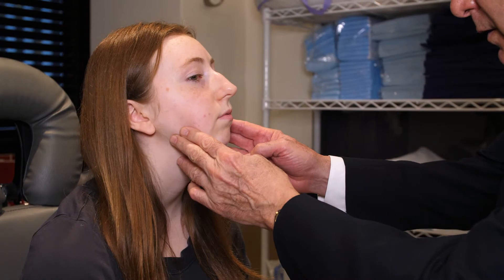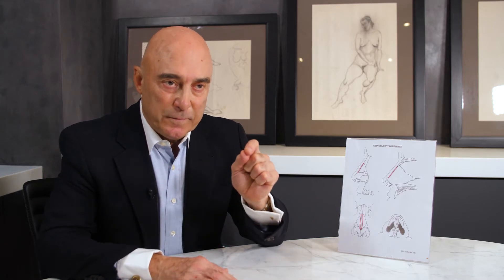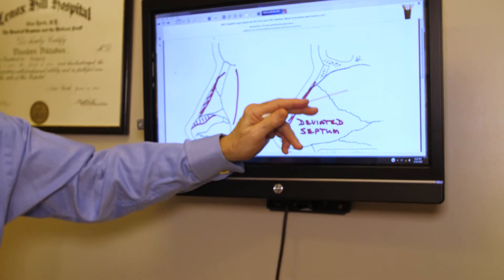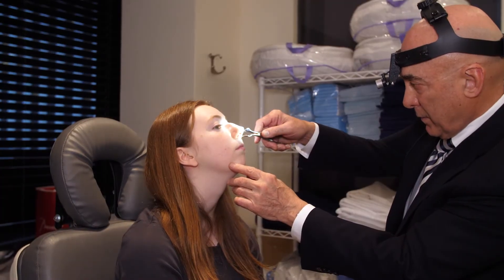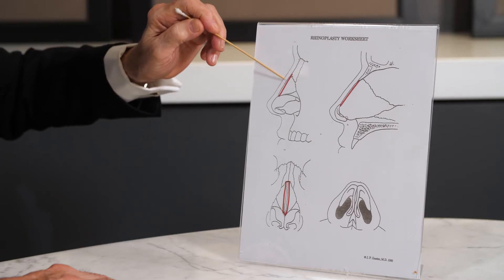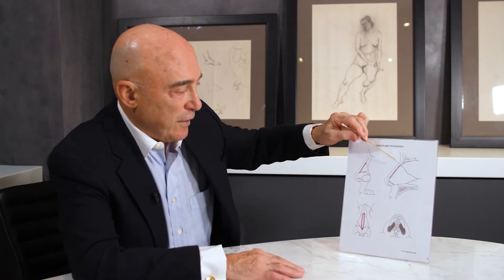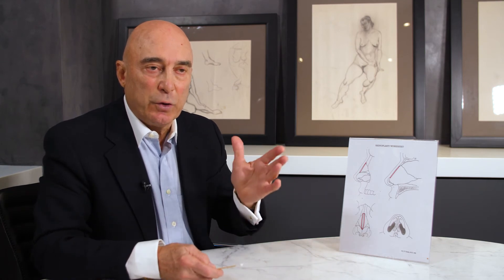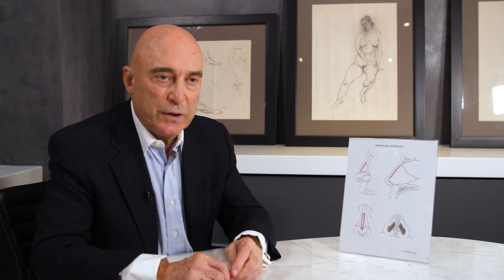Learn More About Preservation Rhinoplasty: Vapor Nose!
Rhinoplasty procedures can help balance your features and improve your profile. However, traditional rhinoplasty isn’t always the best option for every patient. Fortunately, the field of plastic surgery is constantly evolving with newer and more effective options. Dr. Diktaban developed the innovative VAPOR NOSE® technology designed to remove nasal humps without using a knife or scissors.